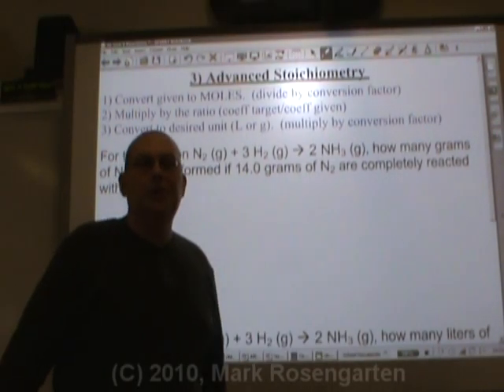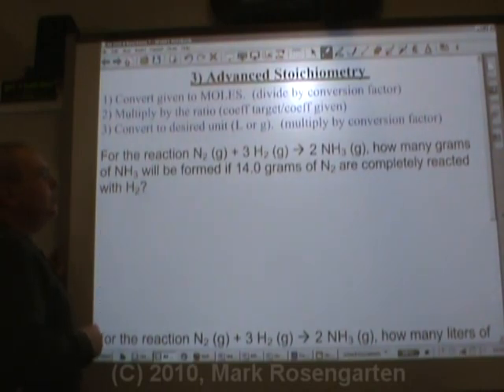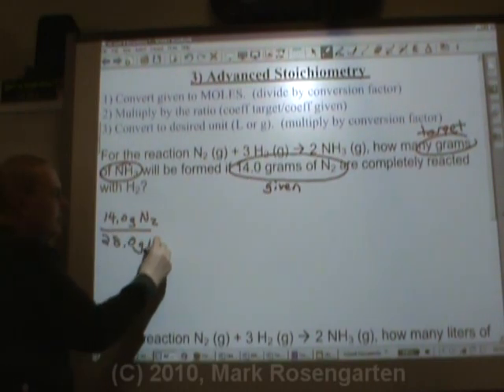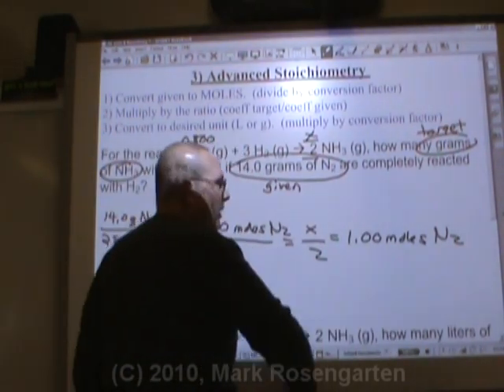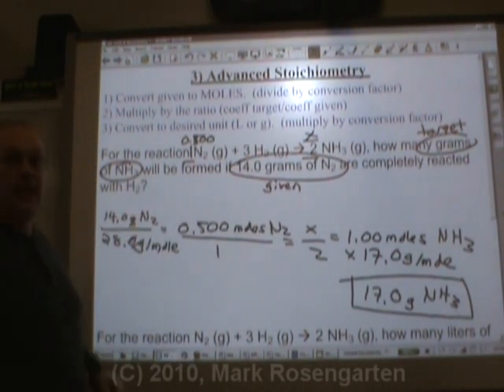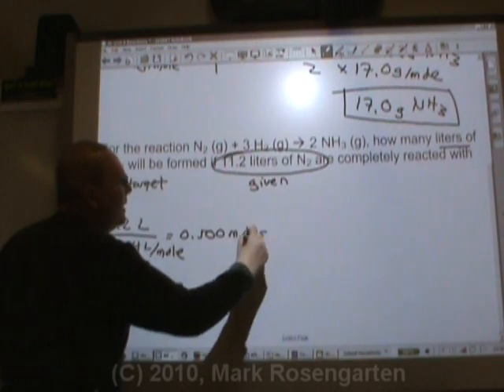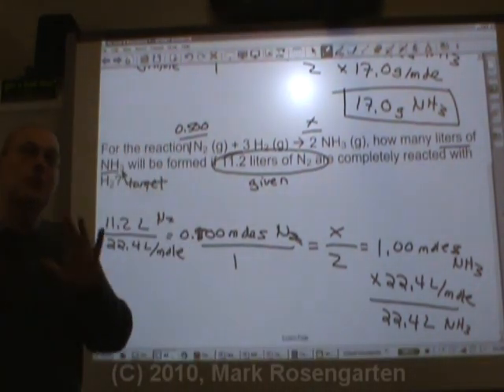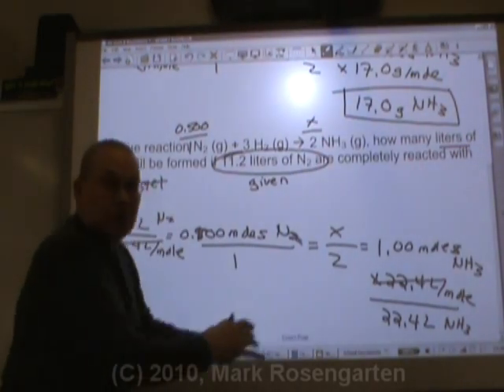Chemistry Tutorial 8.4b: Stoichiometry (Advanced Problems)